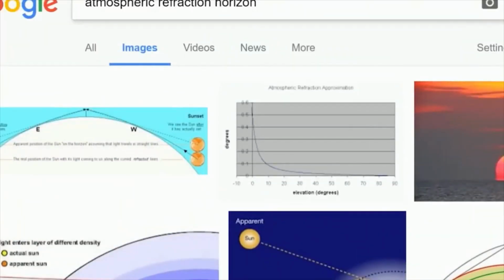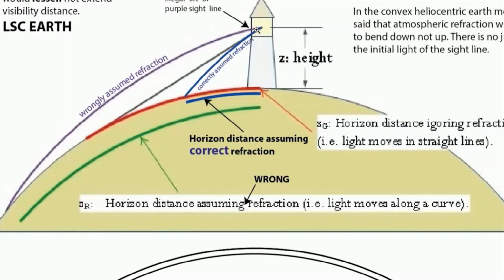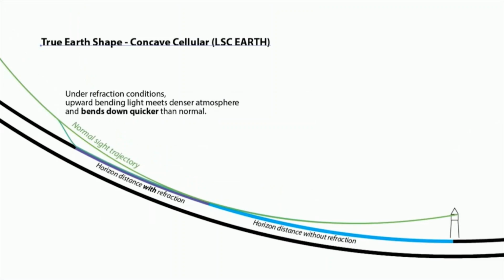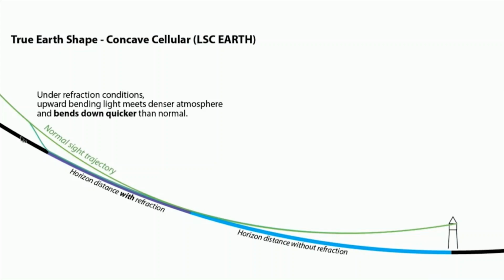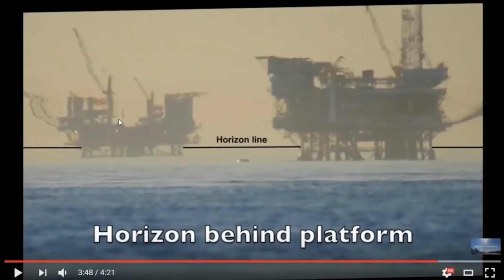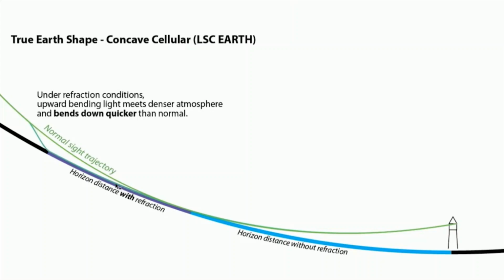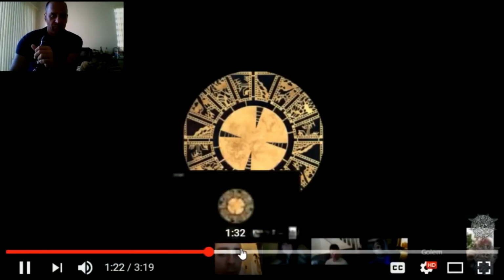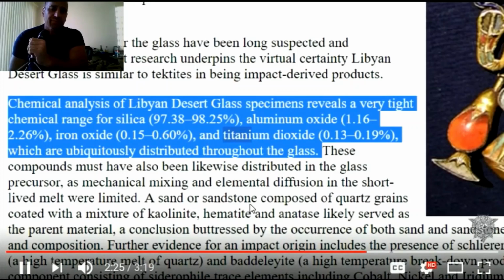Atmospheric Refraction, Glass Sky, Red's Rhetoric - Lord Steven Christ's Concave Earth